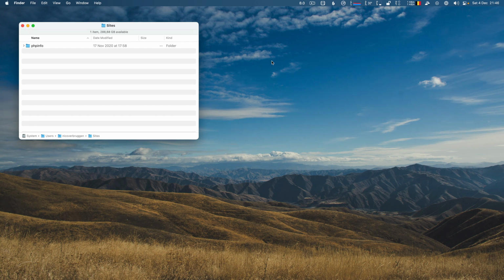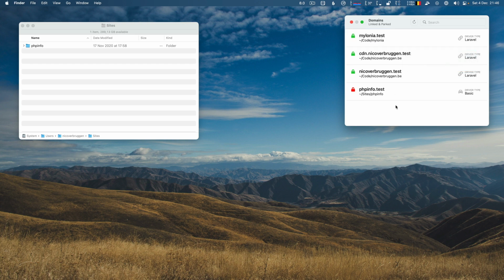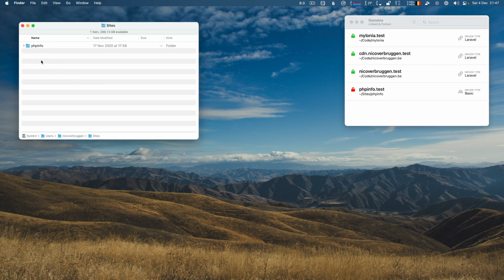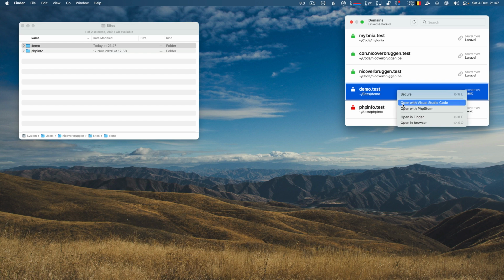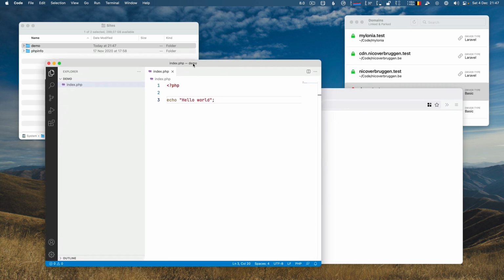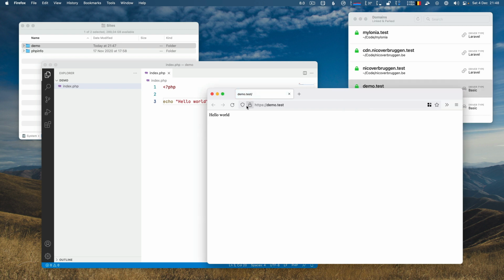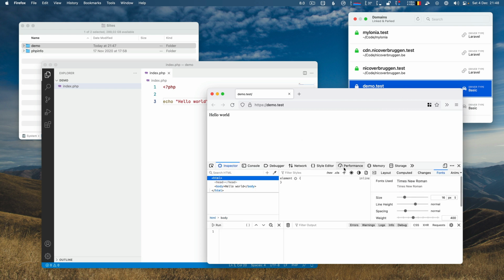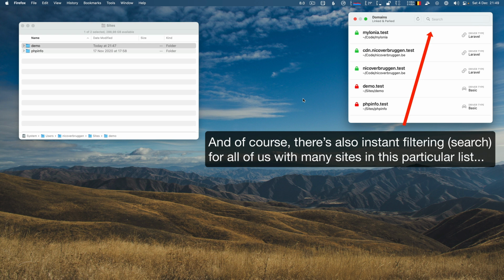PHP Monitor 4.1 demo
Introducing the new Domains window.

Install via Homebrew:

brew tap nicoverbruggen/homebrew-cask
brew install --cask phpmon